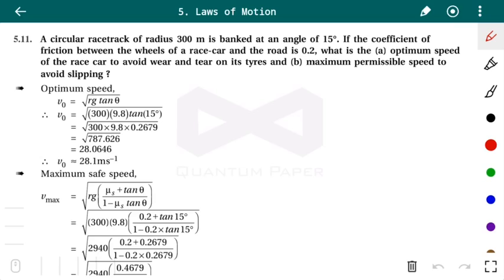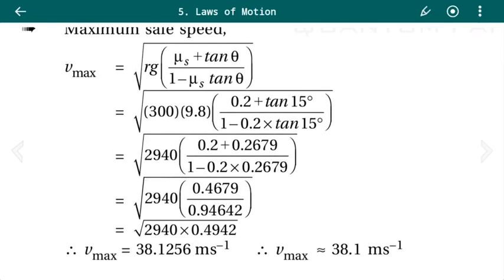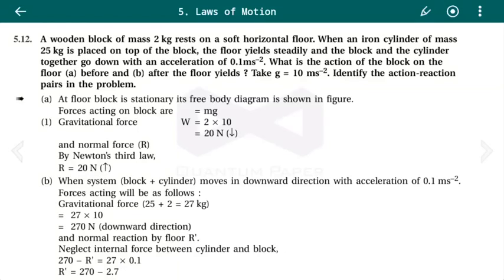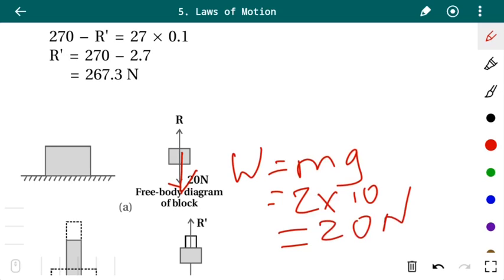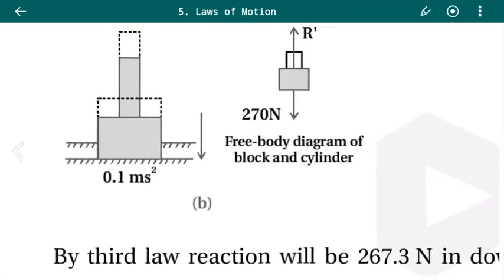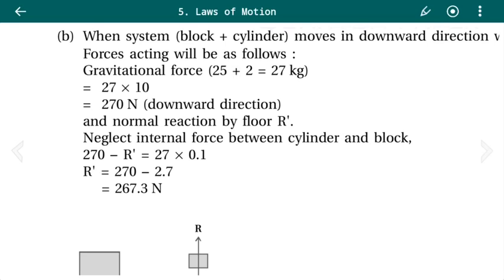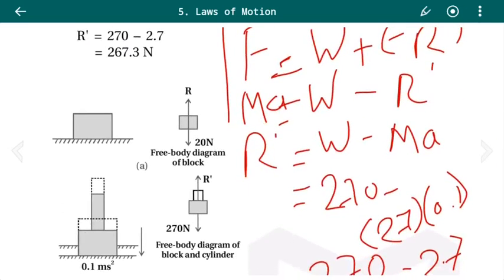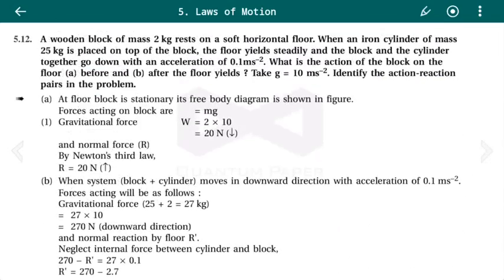Class-11| Ncert Physics| Chapter-5 Laws of Motion| Textbook illustrations 11 and 12